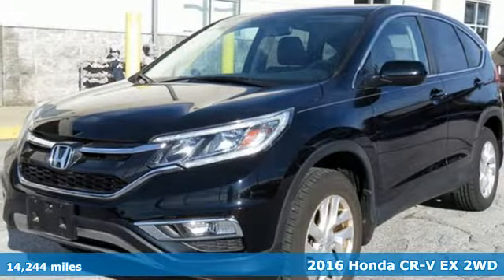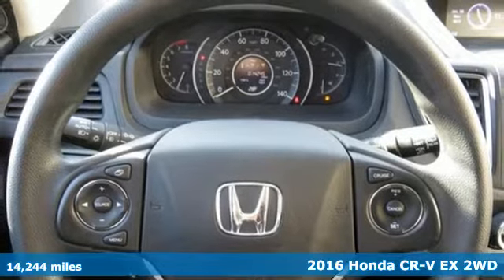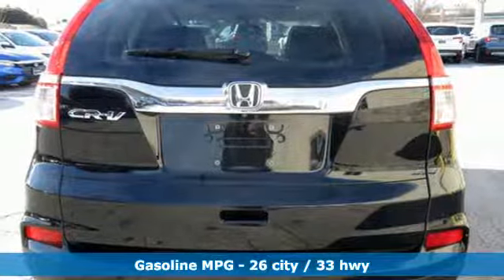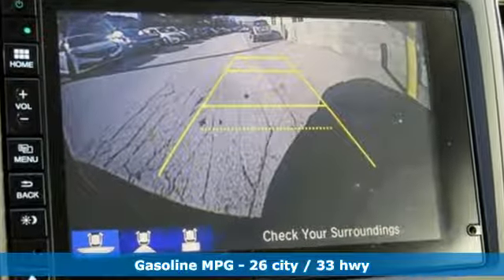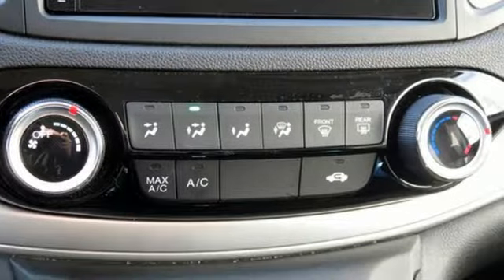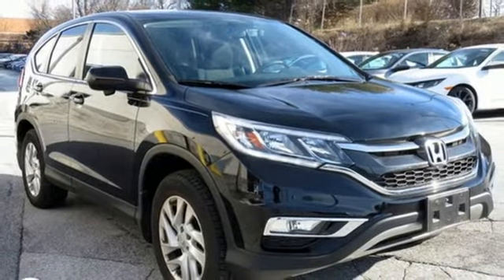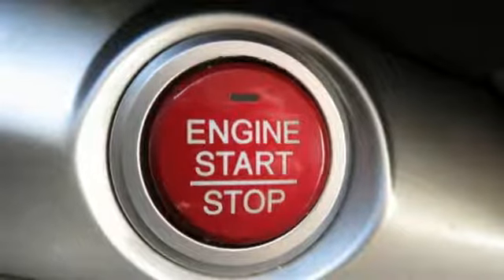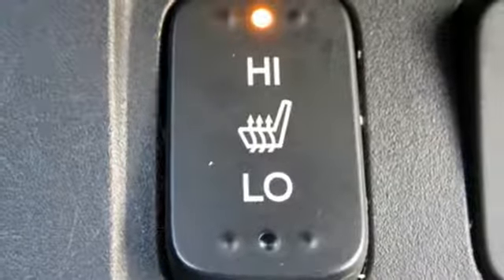2016 Honda CR-V Westminster MD Baltimore, MD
Year: 2016
Make: Honda
Model: CR-V
Trim: EX
Engine: 2.4L I4 DOHC 16V i-VTEC
Transmission: CVT
Color: Black
Interior: Black
Mileage: 14244
Stock #: MU515913
VIN: 2HKRM3H57GH515913
*** POWER SUNROOF *** HEATED SEATS *** CLEAN, ONE OWNER CARFAX *** ALLOY WHEELS *** CD STEREO WITH AUXILIARY INPUT *** Bluetooth, Steering Wheel Controls, Rear View Camera, Air Conditioning, Cruise Control, Power Features and Side Air Bags. 45,000 Miles Remaining Factory Warranty. *Your additional costs are sales tax, tag and title fees for the state in which the vehicle will be registered, any dealer-installed options (if applicable) and a $299 dealer processing fee (not required by law). Prices are subject to change, and prior sales are excluded from these offers. While every reasonable effort is made to ensure the accuracy of this information, we are not responsible for any errors or omissions contained on these pages. Please verify any information in question with the dealer.

Address:
580 Baltimore Blvd